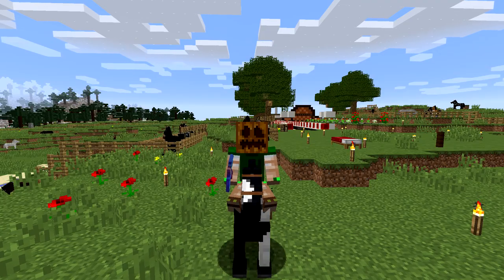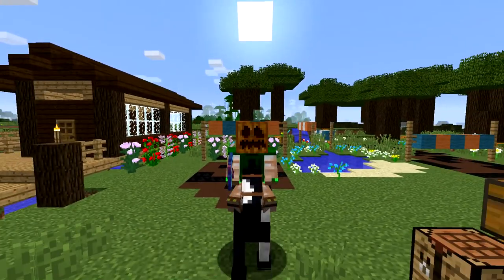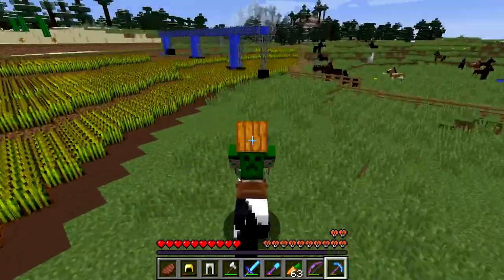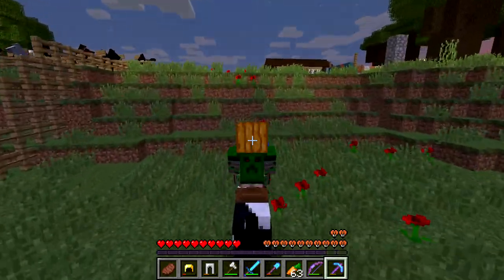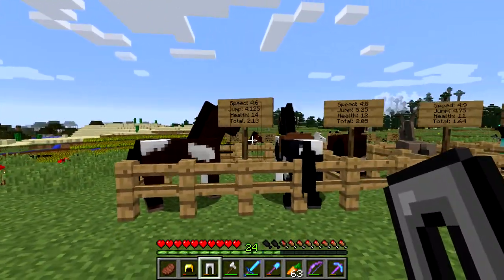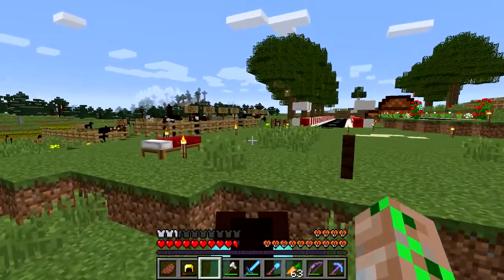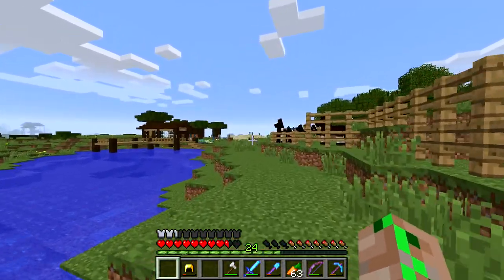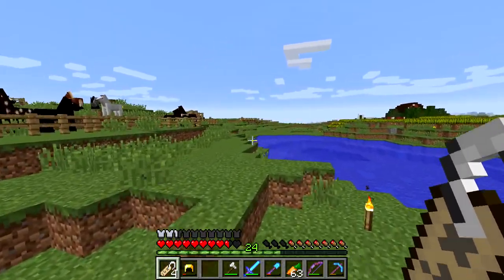Jx2 Plays Minecraft - Episode 33: Equus Velocitus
Let's Play Minecraft Episode 33

Today we try out a bunch of horses, test out a program I write to calculate horses values and some more stuff.

Why should I watch this "Let's Play" when there's already a billion of them out there?
 Well, Minecraft is speciall in the fact that it's not a linear game. It doesn't have a start
and not a goal(except maybe the dragon). Therefor there are a lot of different ways you can
enjoy and experience Minecraft. Obiously not a single series is another alike and that makes
this series unique and not exchangable with another.
Also I spend alot of time into every episode, around 4-6 hours atleast per episode. You can
basicly experience 4-6 hours of minecraft in a 20-30 minuts timespan. Without the boring grindy parts!
That's why you should watch this series!

Do you modify your Minecraft?
 No, well yes. I havn't installed any game changing mods but I use Optifine and
the camera mod to make the videos visually better. By raw gameplay it could and should be seen as "Vanilla".

But the intro tune is by grapes and is called: I dunno

Intro is also shot with the camera mod.

Recording voice with a Rode Podcaster.

Editing with vegas pro 12.

Recording the screen with Fraps and Dxtory.